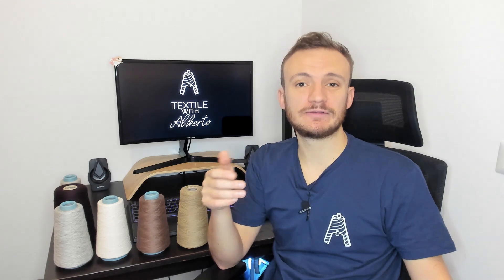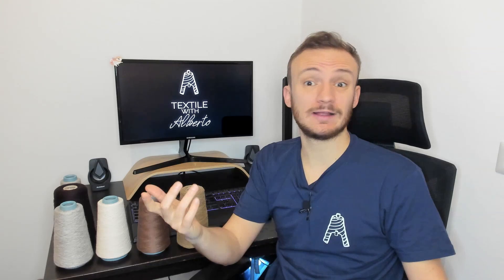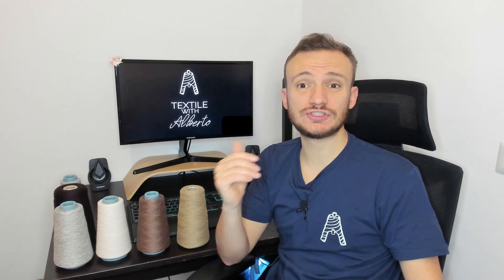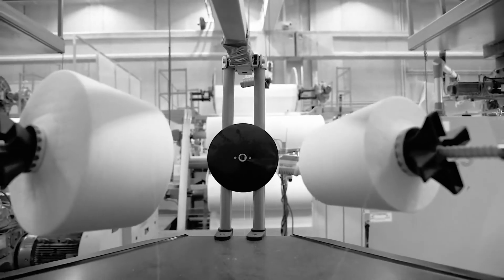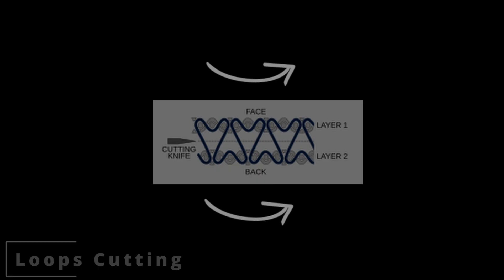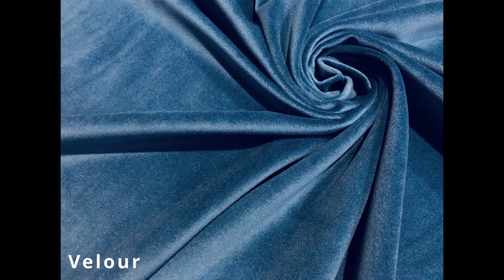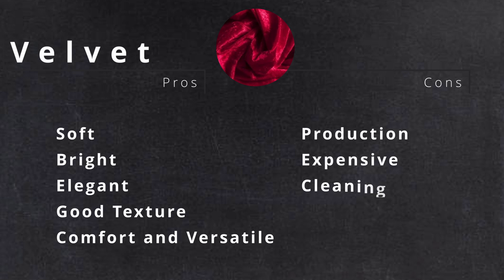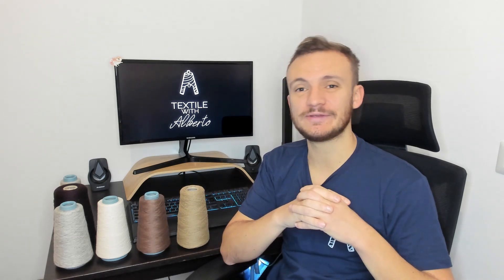VELVET - How it's Made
Velvet has always been associated with nobility and richness, since the production of this fabric very complicated and requires several steps.
Velvet has fantastic features, such as: softness, good texture and...thanks to the pile, you can also write on it!
What makes Velvet so peculiar and what's the technology behind?